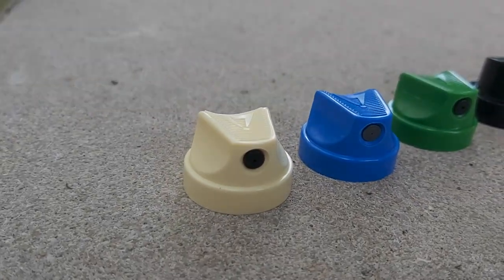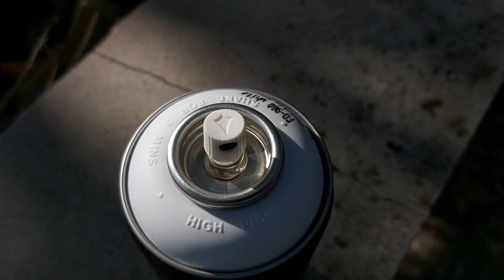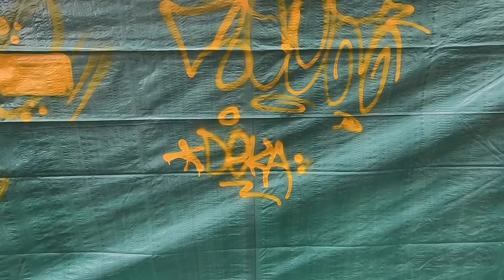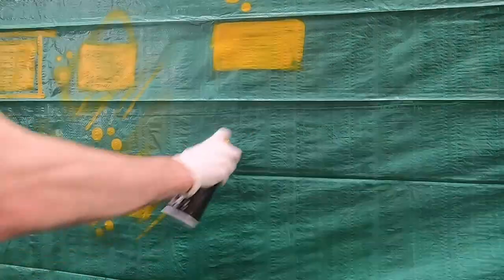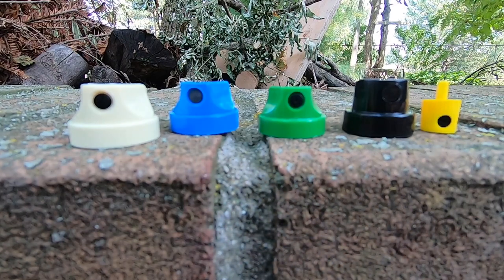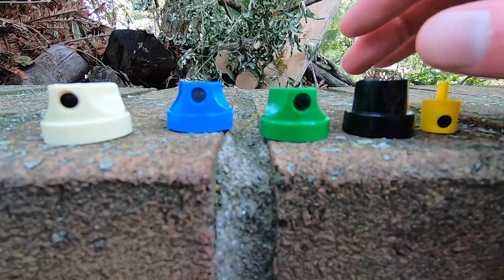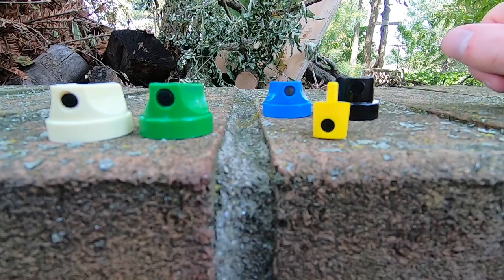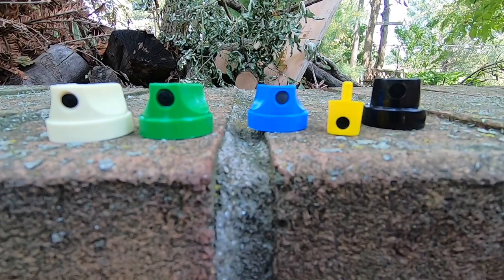Graffiti Skinny Cap Comparison ! Molotow Skinny v Montana lvl 2 v Flame Skinny v Lego Thin Cap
Have you ever wondered if there's a cap you would like better for outlines? This is the ULTIMATE graffiti skinny cap comparison to help you figure that out!
Pick up the Montana Level 2 Caps

COMMISSION INFO

TIMESTAMPS
0:00 - How We Are Comparing These Graffiti Caps
0:52 - Which Caps Are We Comparing?
1:42 - Demo With The NEW Cream Cap Out!
2:10 - Demo With The Flame Skinny Cap!
2:46 - Demo With The Molotow Skinny Cap!
3:18 - Demo With The Montana Level 2 Cap!
3:50 - Demo With The Lego Thin Cap!
4:46 - What Caps Are Best For YOU!
8:35 - The Best Advice I Can Give